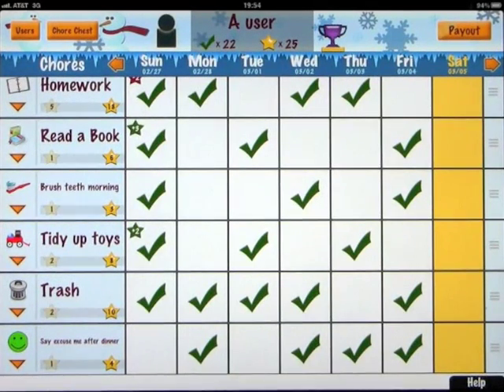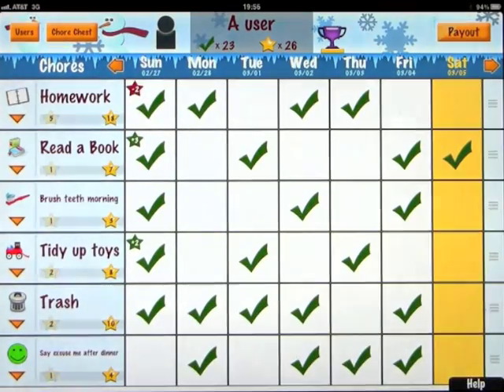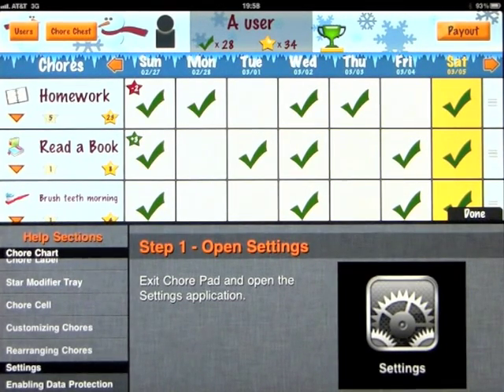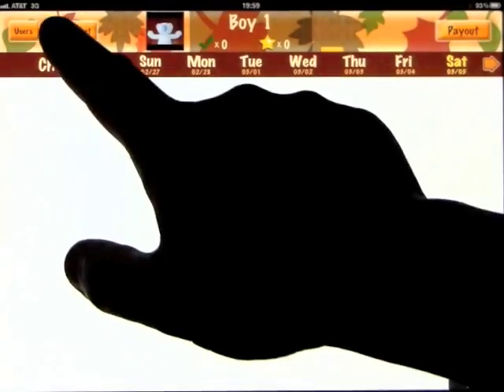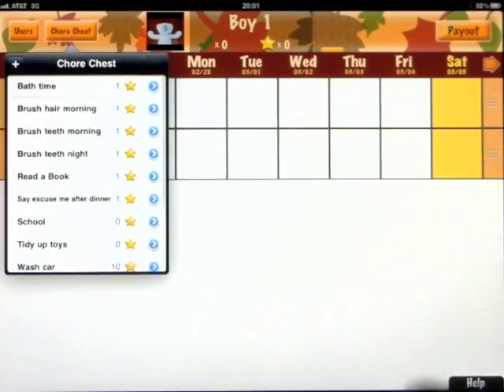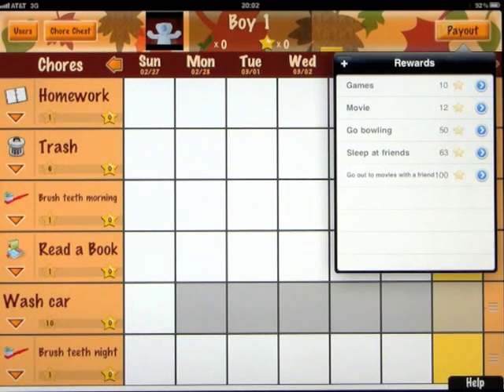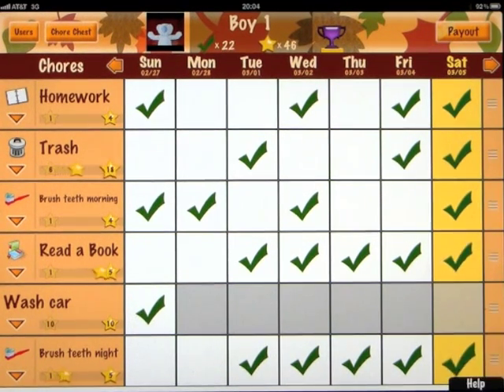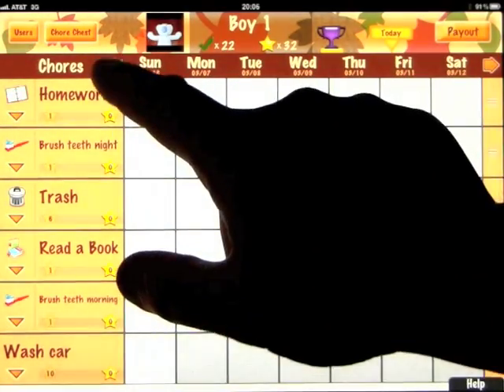ChorePad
Setup is a cinch:

1. Add each member of your family as a user.
2. Add as many chores as you'd like to the Chore Chest.
3. Use the Chore Chest to assign chores.
4. Setup rewards to get your kids motivated!

Features include:

- Weekly and daily chore chart views
- Chore icons
- Fun sounds and animations
- Collect stars to "buy" rewards
- See all rewards received in the rewards history view
- Collect checkmarks to earn trophies
- Add chores to the Chore Chest for easy assignment to multiple users
- Customize chores for each user
- Set up repeat intervals and assign chores to any combination of days
- Drag and drop chore reordering
- User photo selection
- Data protection through the Settings application
- Star modifiers, you can add or subtract stars on individual chore cells

Thanks for your feedback!

A more complete list of Chore Pad's features:

★ Intuitive Chore Chart View ★

- The current day is automatically highlighted in the chart.
- Look to the future or review the past in landscape orientation with simple navigation arrows.
- Simply touch a cell to mark a chore as complete!
- Each chore displays its star value along with total stars earned for the current week.
- Animations show stars flowing into each chore's weekly total, and highlight checkmark and star totals as they build.
- Colorful and easily recognizable chore icons help to identify chores.

★ Time Saving Chore Chest ★

- Use the Chore Chest to add, edit or delete chore "templates".
- Set up chores to occur on any combination of weekdays and with repeat options.
- Assign a value of 0 to 10 stars for each chore.
- Simply touch a chore in the Chore Chest to copy it into the current user's chore chart.
- Customize a chore once it has been assigned to a user as needed.
- Choose from 64 chore icons when configuring a chore.

★ Robust Rewards System ★

- Create rewards with custom star values.
- Accumulate stars for every completed chore.
- Cash out rewards at your convenience.
- See reward histories for each user, complete with star values and days received.

★ Visual Achievements ★

- Earn a checkmark for every completed chore.
- Users receive trophies as their checkmark total increases.

★ Easy User Setup ★

- Add any number of users, each with their own chore chart.
- Reorder chores in the chore chart effortlessly with simple drag and drop.
- Switch quickly between users with the touch of a button.
- Add a photo to customize your chore chart.

★ Data Protection ★

- Options in the Settings app allow you to disable edits or deletes for chores, users and rewards independently.
- Popover protection in the chart guards against accidental changes to the past or future.

What's new

* Star Modifiers!
By popular request, you can now add or subtract stars on individual chore cells. Tap the new arrow next to the chore name to show the star modifier tray, then use the + and -- buttons to modify star values as you see fit.

These modifier stars will show up in the corner of the chore cell and are color-coded to indicate an extra reward (green star) or a penalty (red star). They work independently of checkmarks, so they can be used whether or not a chore is complete and in addition to the stars normally given out when a chore has been finished.

* New Chore Icons
A few new icons have been added.

* Performance Enhancements
Theme switching and chart updating operations have been tuned for performance.